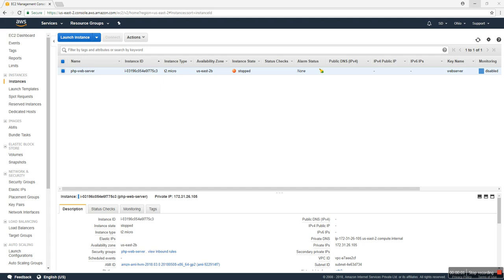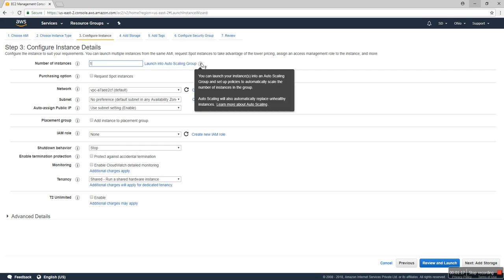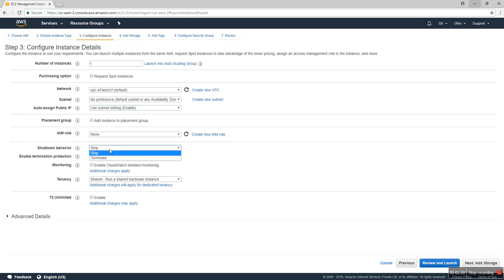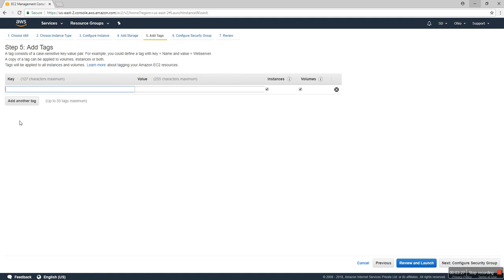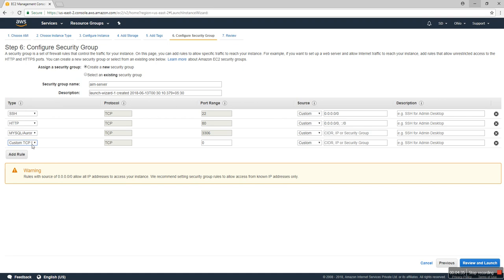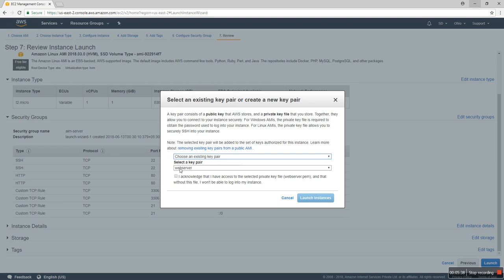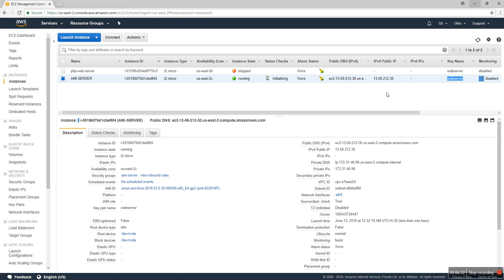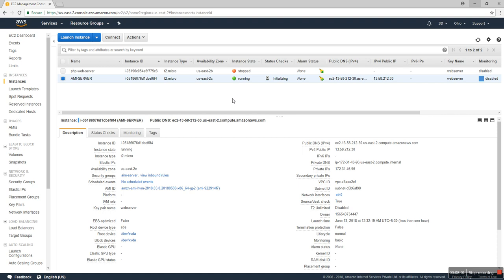Getting Started with Amazon EC2 Linux Instances Amazon Linux AMI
Launch an AWS AMI Instance.
Getting Started with Amazon EC2 Linux Instances AMI.
how to create ec2 instance in aws step by step
install and start the LAMP web server with the Amazon Linux AMI